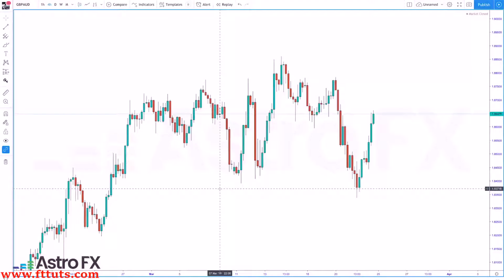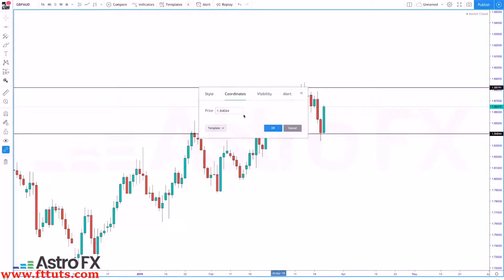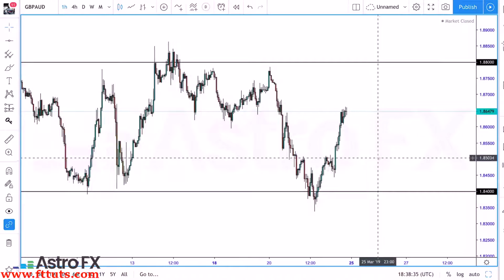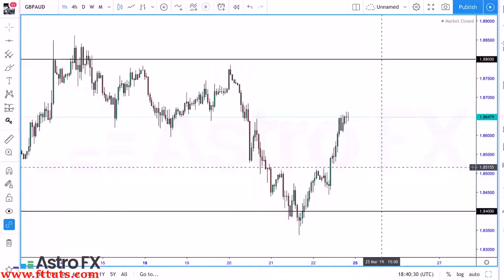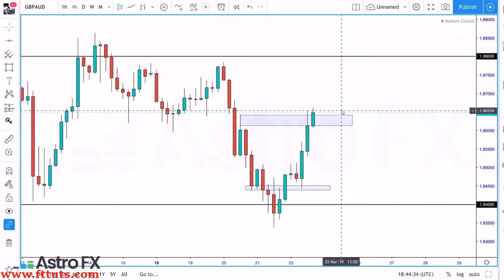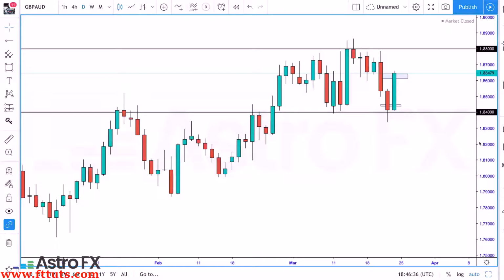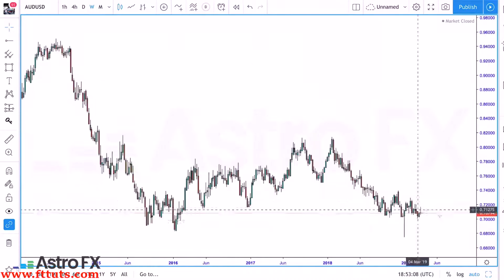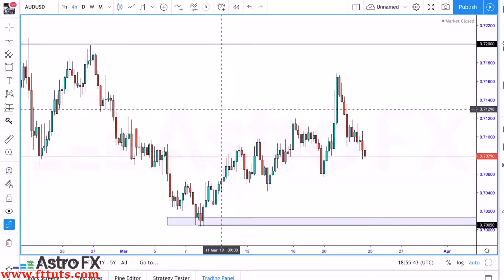4 Psychological Levels Part 1